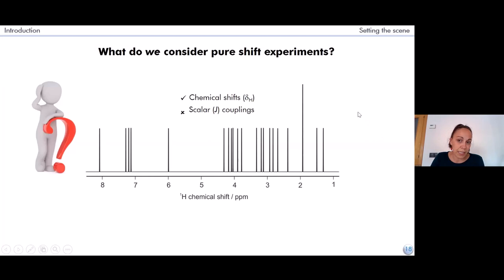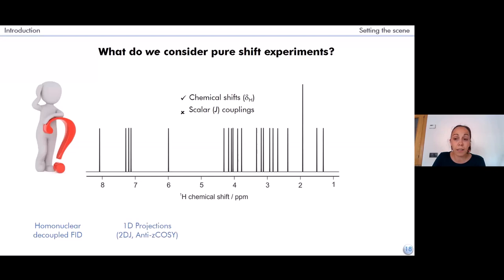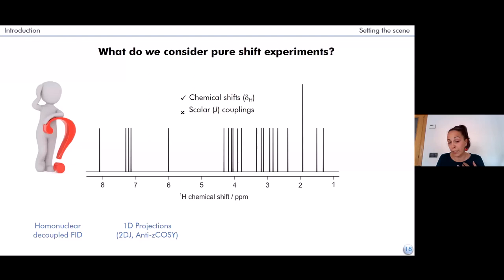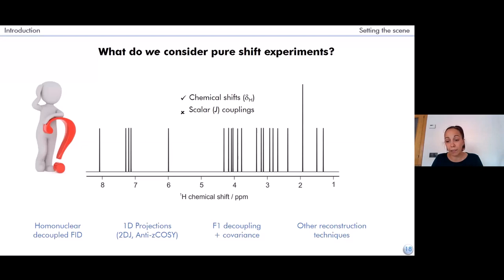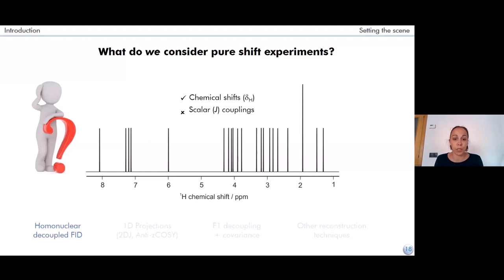Understanding Pure Shift NMR Spectroscopy | Dr. Laura Castañar Acedo | Session 67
During the 67th session of the Global NMR Discussion Meetings held on May 16th, 2023 via Zoom, Dr. Laura Castañar Acedo gave a talk on the topic "Understanding Pure Shift NMR Spectroscopy". The recording serves as a tutorial.

Dr. Laura Castañar Acedo is a Research Fellow at the Department of Organic Chemistry, University Complutense of Madrid.

Abstract:
In recent years, a high interest has emerged in the development and application of Pure Shift NMR spectroscopy. Such techniques greatly enhance resolution of NMR spectra by suppressing the effects of homonuclear coupling interactions, turning multiplet signals into singlets, drastically reducing spectral complexity. This tutorial aims to provide a concrete introduction to the theoretical and practical aspects of pure shift NMR, facilitating the development and adoption of the technique to a wider community.

Current organizers:
Adrian Draney (Creighton Uni., Chemistry)
Amrit Venkatesh (Lyndon Emsley Lab, EPFL)
Asif Equbal (New York Uni., Abu Dhabi)
Nino Wili (Niels Chr Nielsen Lab, Aarhus Uni.)
Tamar Wolf (Lucio Frydman Lab, Weizmann Institute of Science)